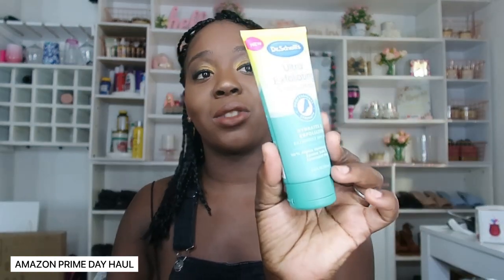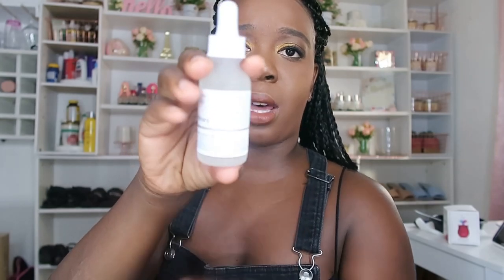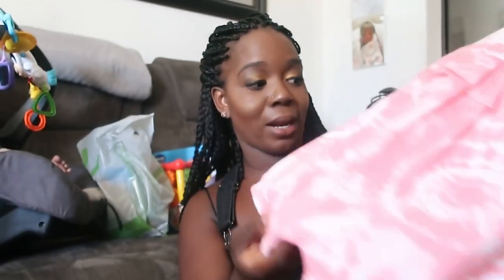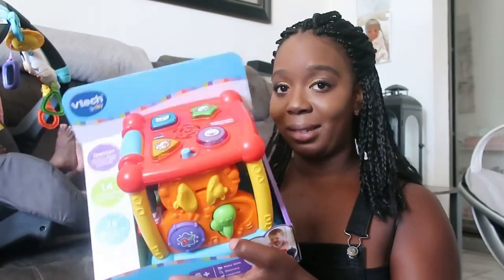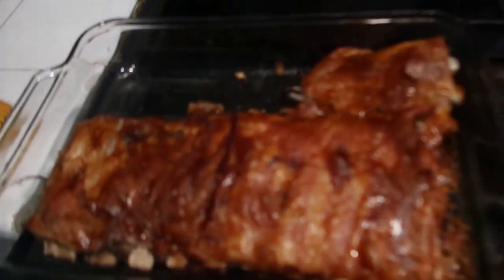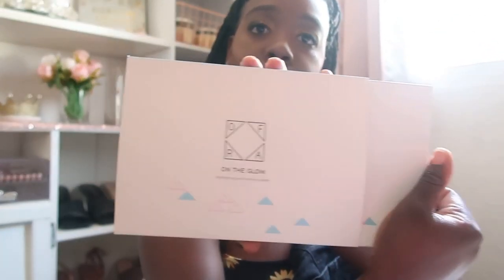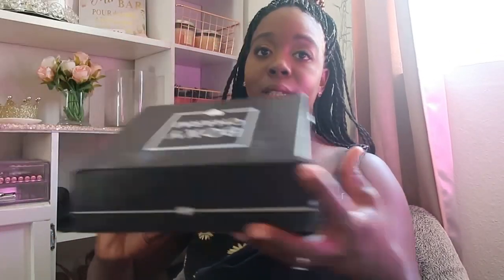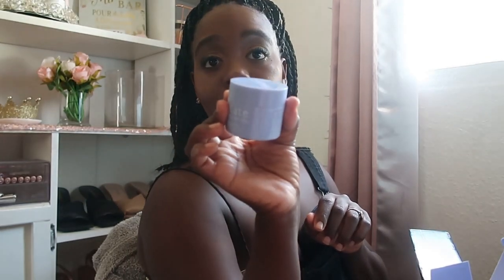AMAZON PRIME DAY HAUL, CROCK POT RIBS+AT HOME GEL MANICURE FT MADAM GLAM+MORE|SUMMER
Queen30_1

📦Amazon links*

Portable 40 Inch Aluminum Alloy...

e.l.f. Power Grip Primer,...

Dr. Scholl's Ultra Exfoliating...

Tree Hut Shea Sugar Scrub...

Avilana Exfoliating Silicone Body...

2-Pack Hair Scalp Massager...

As I Am Jamaican Black Castor Oil...

As I Am Curl Clarity Shampoo &...

e.l.f. Poreless Putty Primer, Silky, Skin-Perfecting, Lightweight, Long Lasting, Smooths, Hydrates, Minimizes Pores, Flawless Base, All-Day Wear, Flawless Finish, Ideal for All Skin Types, 0.74 Fl Oz

M-Player THE ORDINARY Hyaluronic Acid 2% + B5 - ( 30ml ), 1.01 Fl Oz (Pack of 1)

e.l.f. Holy Hydration! Makeup Melting Cleansing Balm, Face Cleanser & Makeup Remover, Infused with Hyaluronic Acid to Hydrate Skin, 2 Oz

👸🏾ABOUT QUEEN:
My name is queen I am 30 years old a Capricorn an a stay at home mom & a college student me & Dre (my fiancé ) been together for 8years We have two  boys 5,6 And a newborn babygirl.  I like to mix up my content a lot so you will see vlogs some challenges and lots of diy projects I hope you enjoy❤️